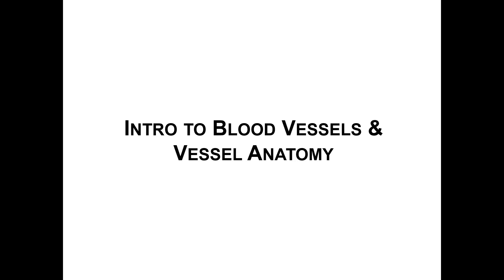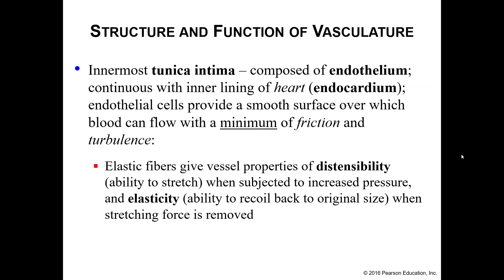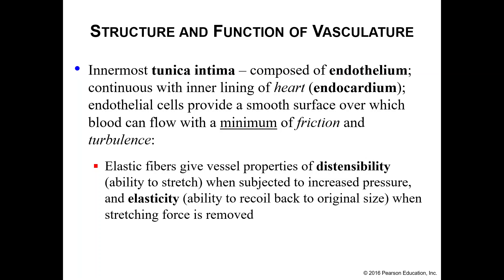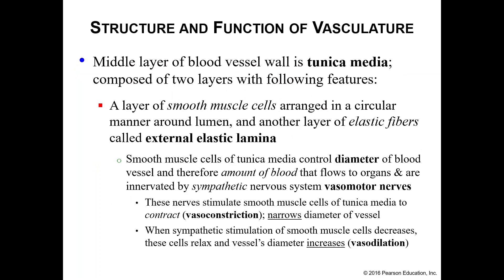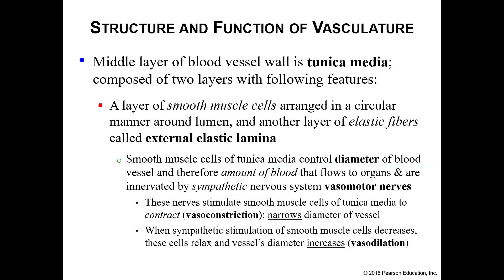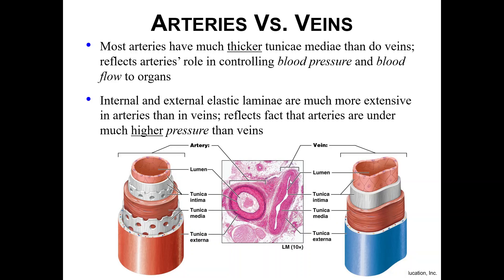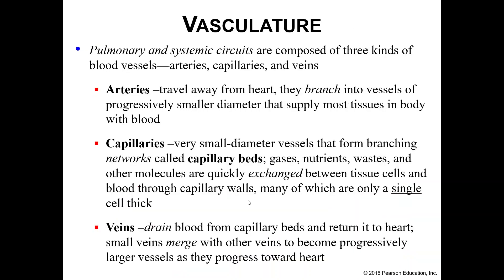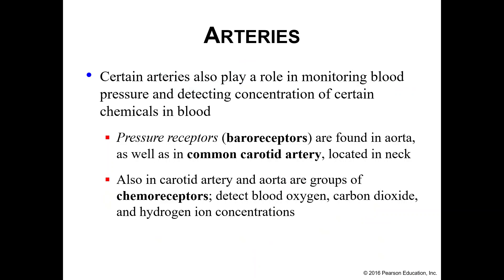Intro to Blood Vessel Anatomy and Arteries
This recording discusses and intro to vessels through arteries.